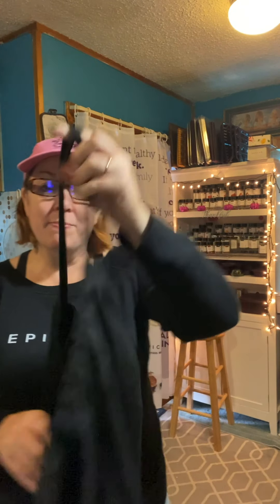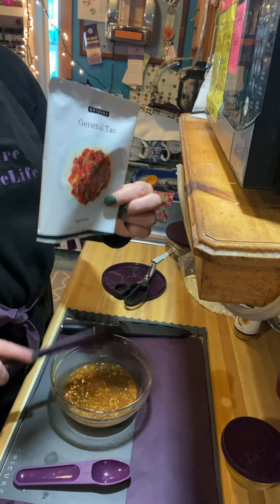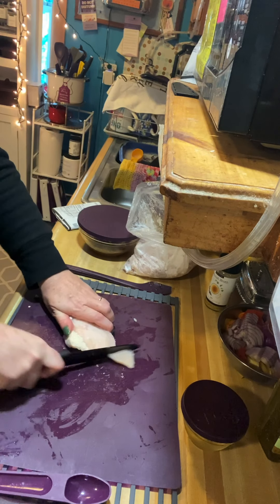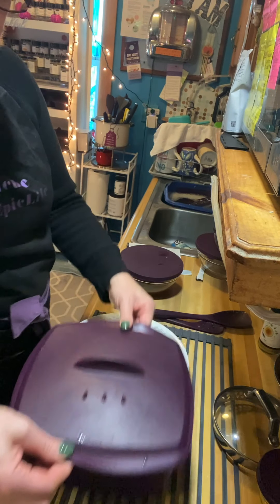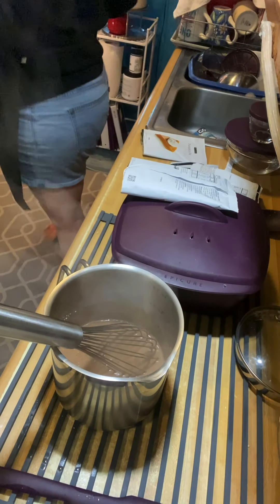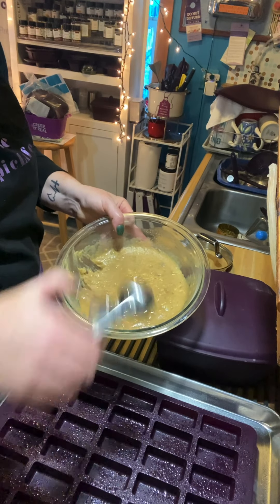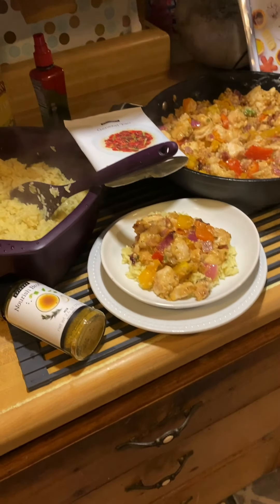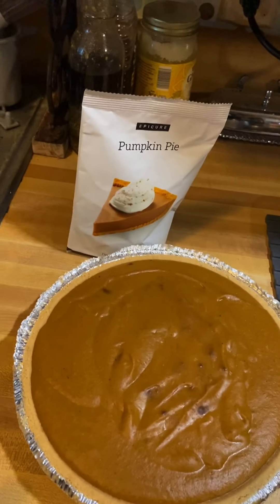Keeping it Real: How do Epicure’s Meal Packets work?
Many ask for an explanation of what Epicure is and how do you use the meal options and seasonings. This video is a quick glimpse at just a few ways you can make dinner and safe time in the kitchen.

To folliw my FB page:
Lisa’s VIP Keeping it Real Cooking with Lusa